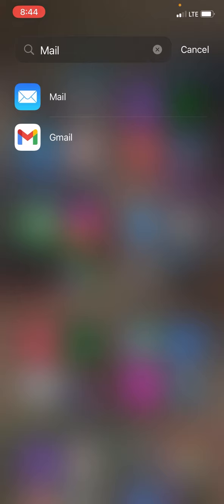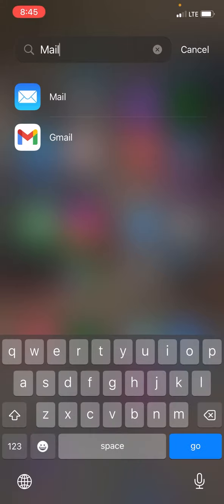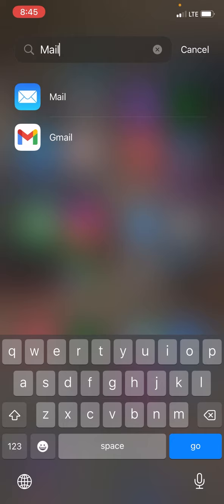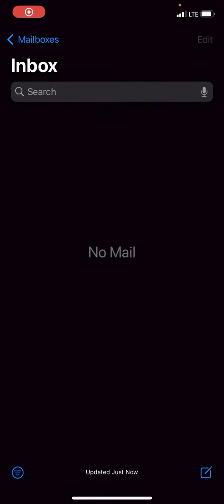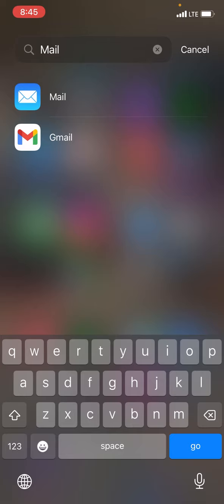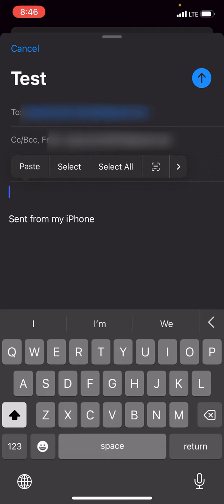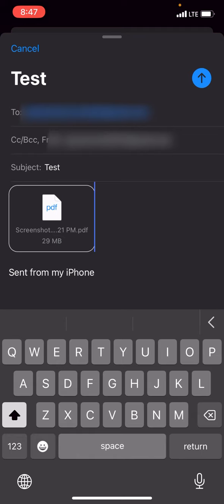How To Attach Photo To Email On iPhone | 2024